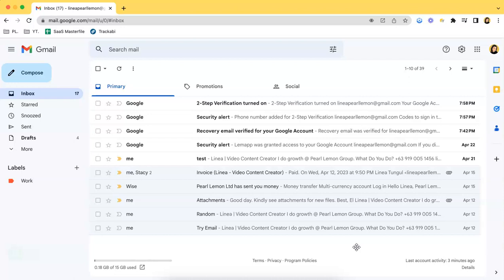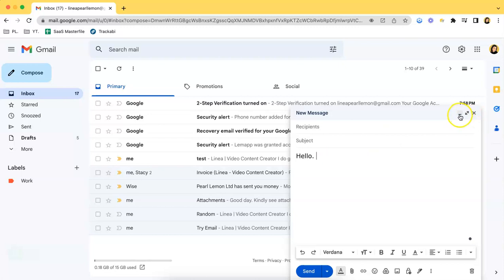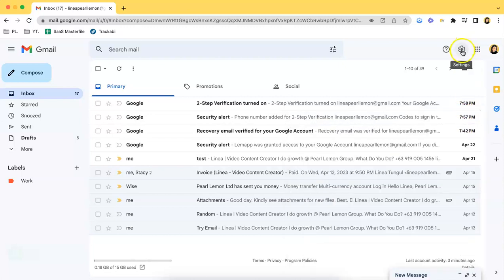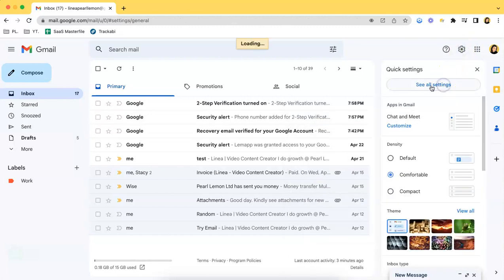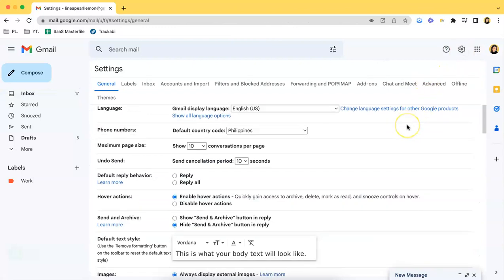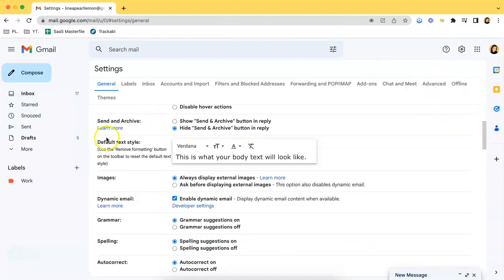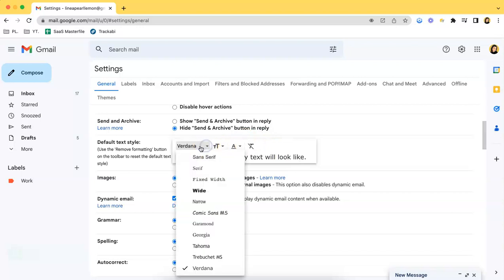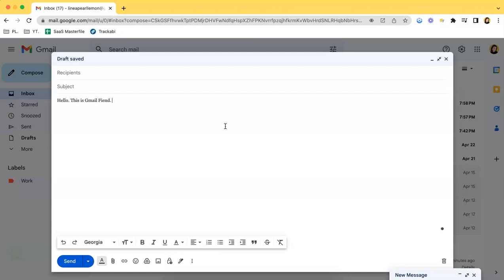How to Change Default Text Style in Gmail | Gmail Fiend 2023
In this video, you will learn How to Change Default Text Style in Gmail in the most convenient way. Easy right?